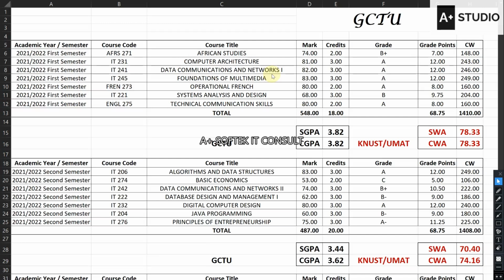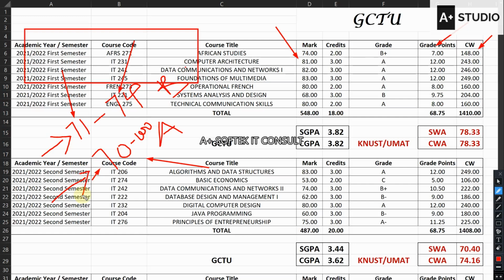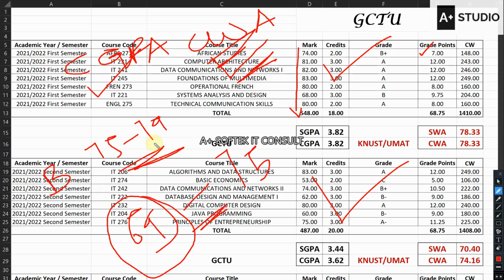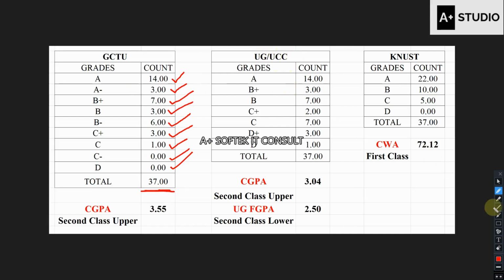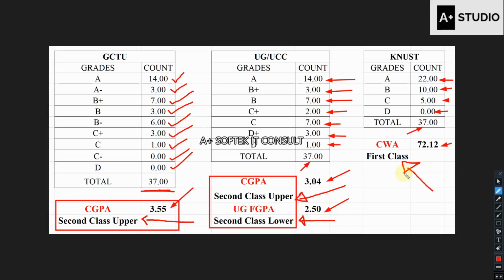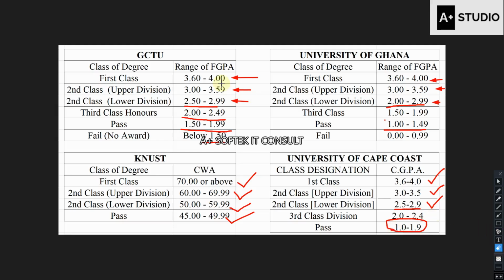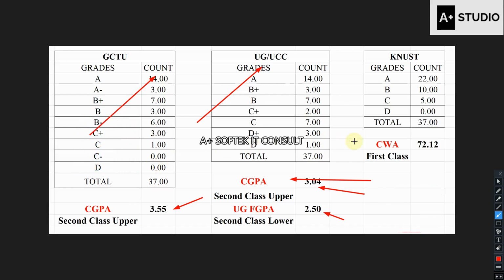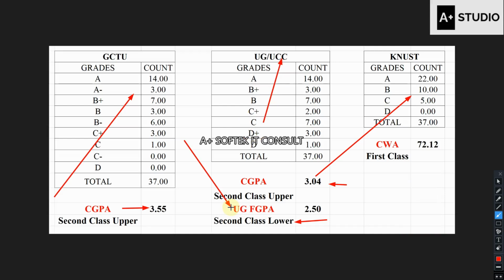GCTU vs UG vs KNUST vs UCC: Which University Has the HARDEST, BEST & WORST Grading System in Ghana?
🔍 Ever wondered why your GPA looks better at KNUST than UG or UCC? In this video, I break down and analyze the grading systems of Ghana's top universities — University of Ghana (UG), Kwame Nkrumah University of Science and Technology (KNUST), University of Cape Coast (UCC), and Ghana Communication Technology University (GCTU).

🎓 In today’s video, you'll learn:
➤Which university is the most lenient or strict
➤ How the same student results yield different GPAs
➤ What FGPA is and why UG uses it
➤ Which university gives you the best shot at First Class